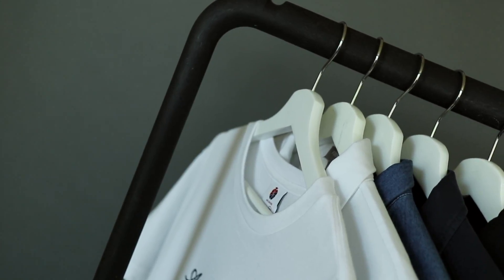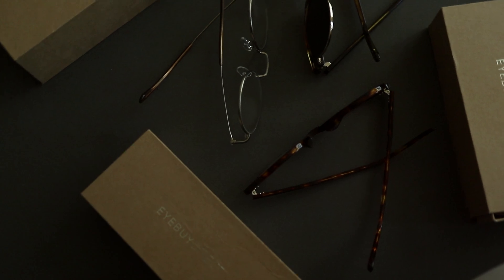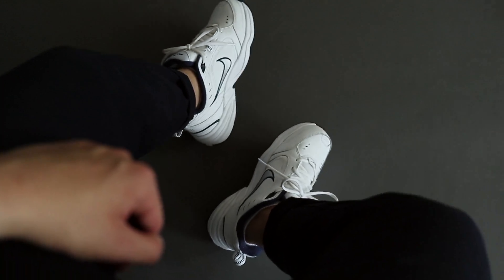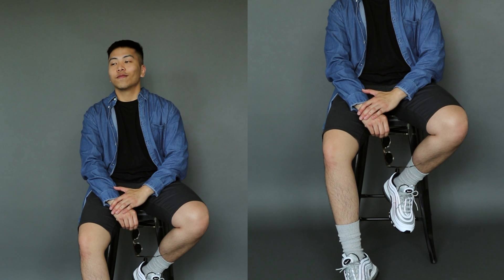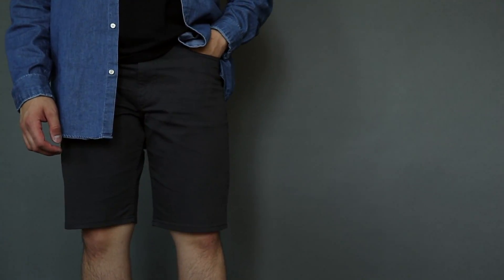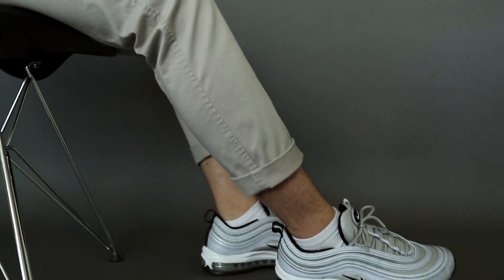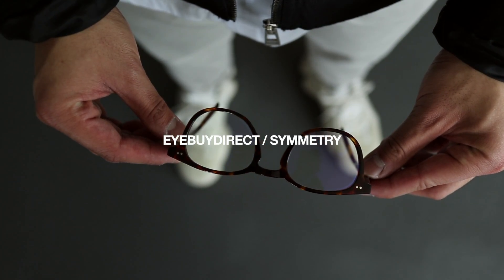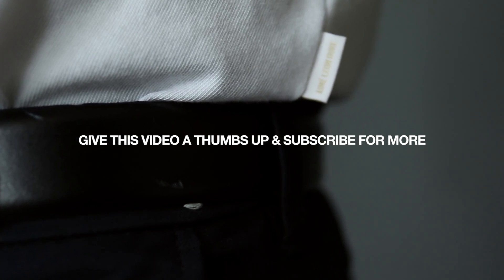Five Summer Outfit Ideas / Summer Lookbook 2018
Summer is officially here, so in today's video I'll be sharing FIVE of my go-to Summer outfits. Each outfit is fairly different, serving different purposes for different occasions. So hopefully you guys take away some inspo from the outfits showcased!

Be sure to give this video a HUGE thumbs up, subscribe and turn on my post notifications, and do me a favor - and COMMENT BELOW your favorite outfit, from today's video. MUCH LOVE.

+ Outfits Worn
1:30 | OUTFIT ONE
Aime Leon Dore Shirt
Uniqlo Trousers
H&M Belt
Nike Air Monarchs

2:38 | OUTFIT TWO
Ndcsvclo Sports Cap: *Coming Soon
H&M Shorts
Uniqlo Basic Tee
Uniqlo Socks
Nike Air Monarchs

3:36 | OUTFIT THREE
H&M Denim Shirt (Similar)
Uniqlo Basic Tee
H&M Shorts
Uniqlo Socks
Nike Air Max 97

4:52 | OUTFIT FOUR
ASOS Shirt
Uniqlo Basic Tee
Uniqlo Trousers

5:59 | OUTFIT FIVE
H&M Overshirt (Similar)
F21 Shirt (Similar)
Uniqlo Trousers
Uniqlo Socks
Adidas YEEZY 500s: Sold Out

+Music
Beats Produced By Chuki

+ FAQ
Camera Used
Lens Used
Editing Software: Final Cut Pro
Height + Weight: 5’7 / 160lbs / Size M
Edited By: All edits done by myself

+ About “STYLEBYSRXGS”:
Formally known as Stevie Salle. Men’s fashion and lifestyle content creator based in Seattle, Washington. Just an average individual with a passion to create quality content; in hopes to inspire others.